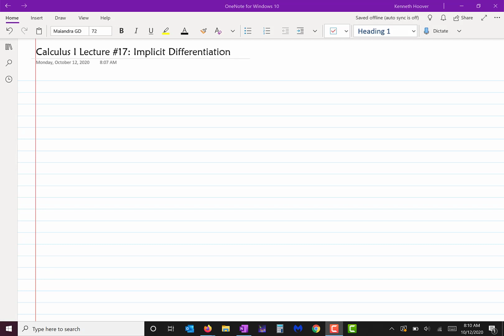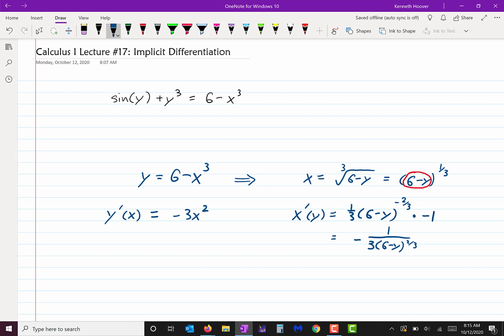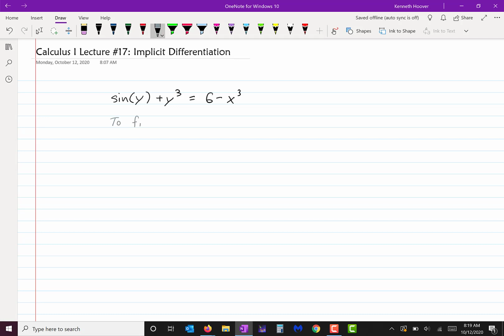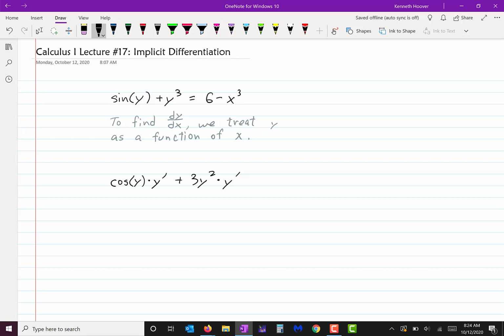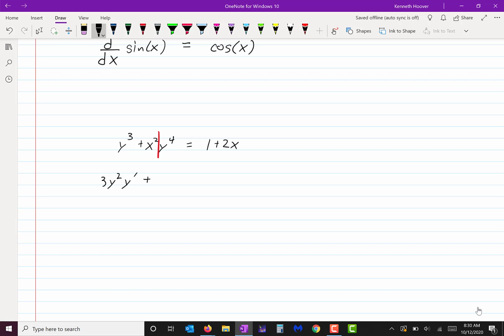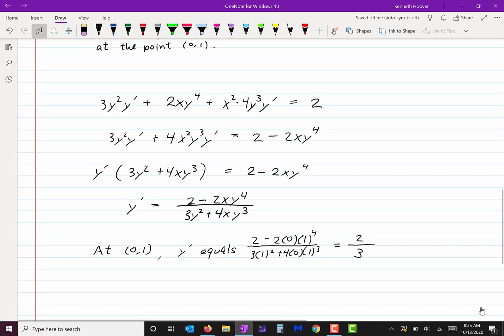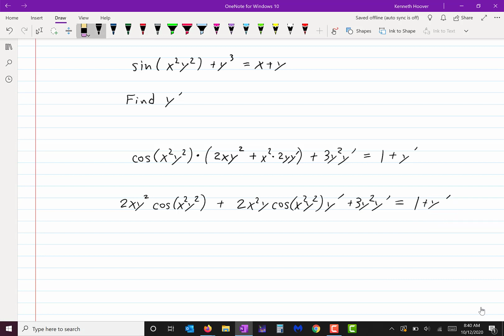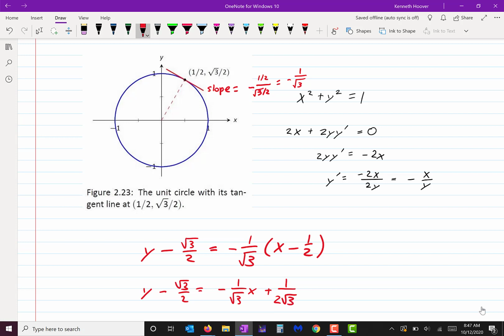Calculus I Lecture 17 Implicit Differentiation